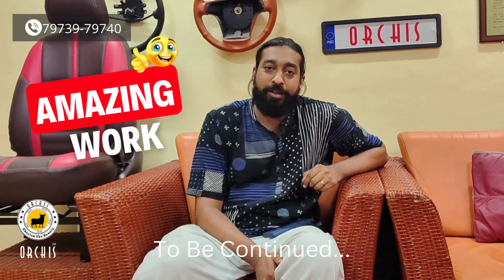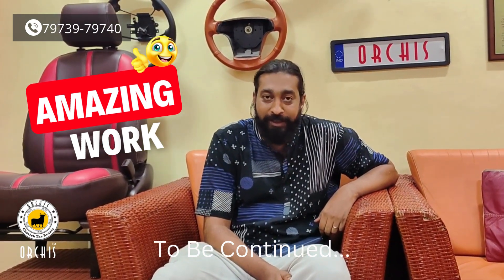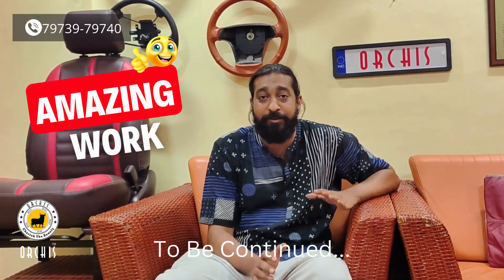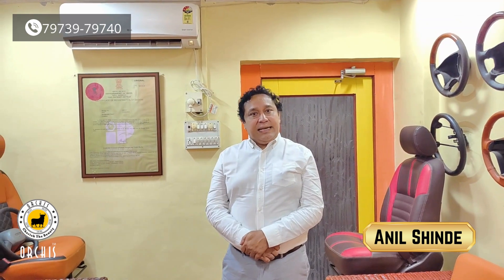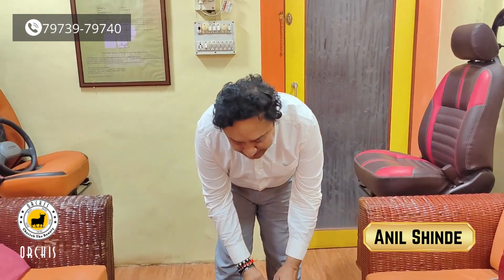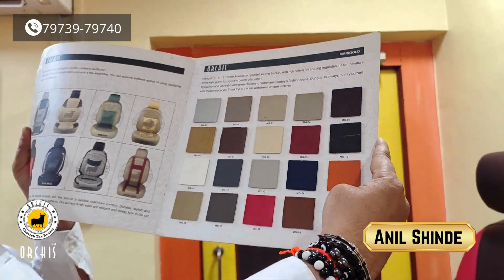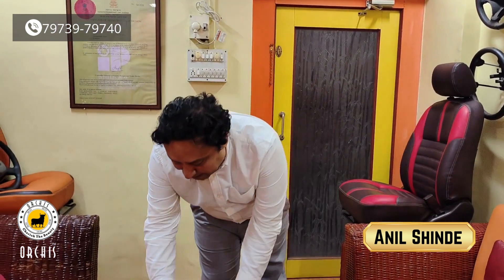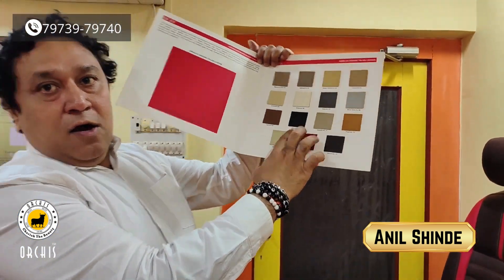Ford EcoSport Seat Covers Installation | Black & Orange Theme | Orchis | Seat Covers manufacturer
Ford EcoSport Premium Leather Seat Covers. Immerse yourself in the elegance of black and orange, beautifully accentuated by the exquisite double-pointed stitching. 🔶🖤 Enhance your driving experience with our genuine leather-wrapped steering wheel, featuring black coloring and stunning orange stitching.
Seeing Customers beaming smile after our top-notch service is what fuels our passion for perfection!  We're thrilled to have provided him with an outstanding experience.